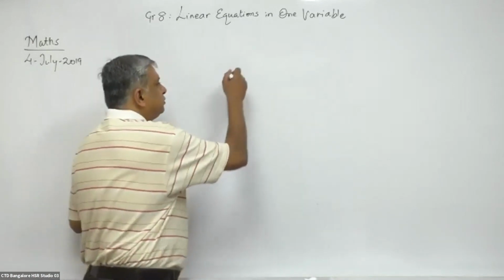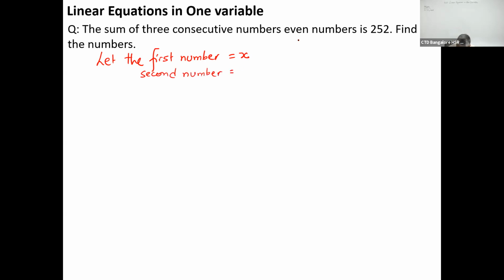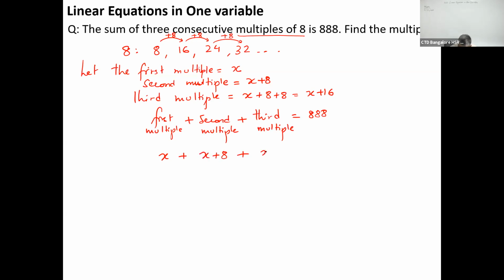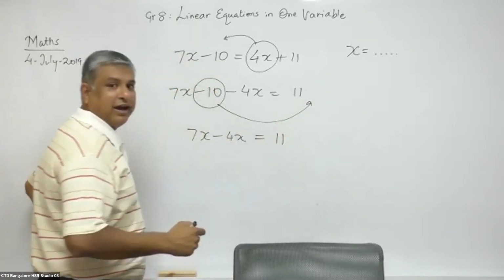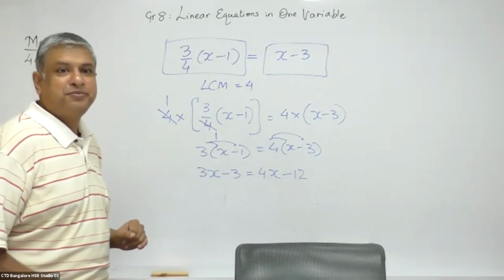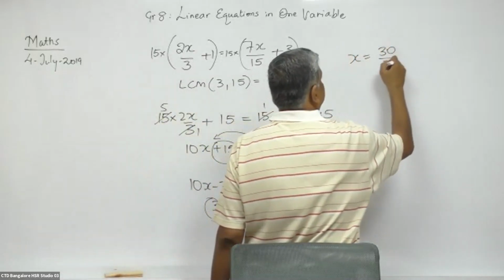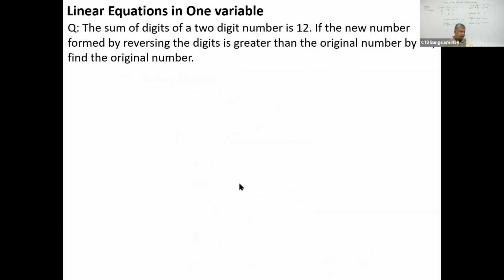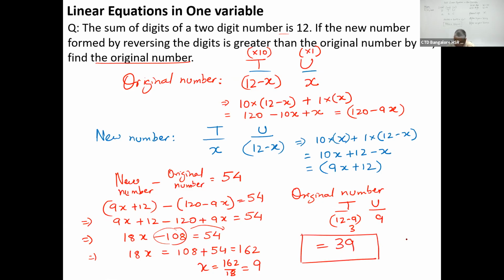8th std Math Solving Linear Equations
CTD runs Science and Math live, online classes for high school students in remote locations